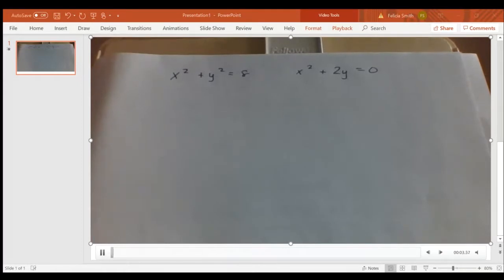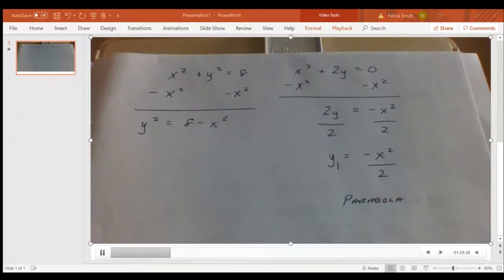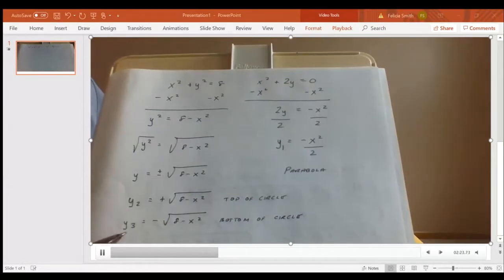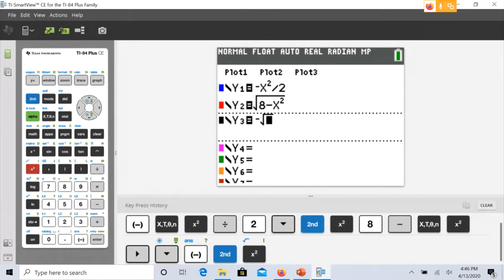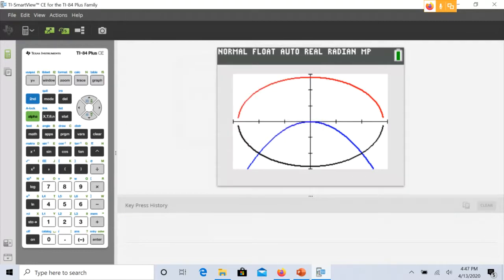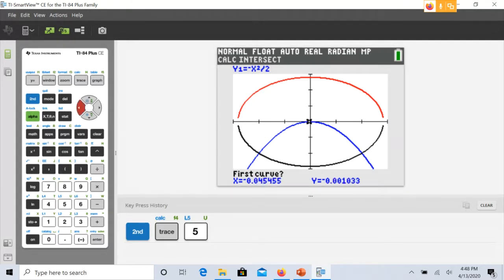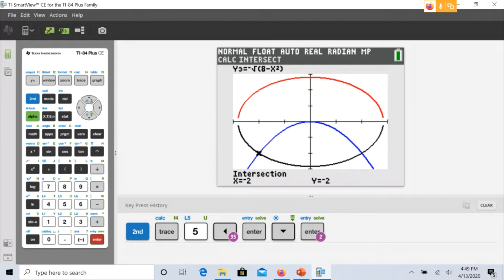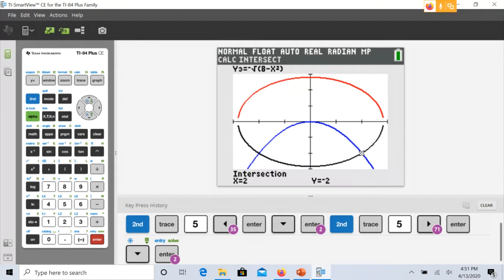12.6 Systems of Nonlinear Equations Video 2